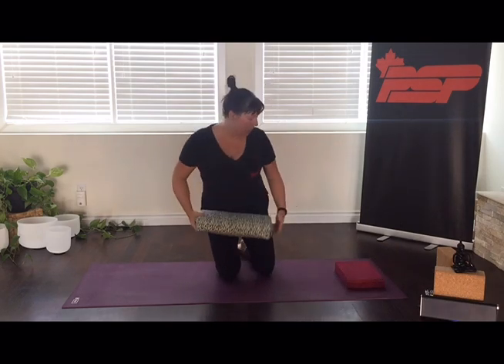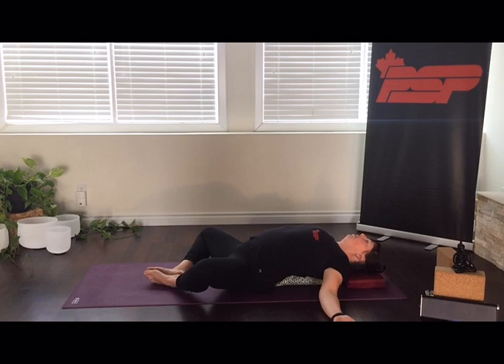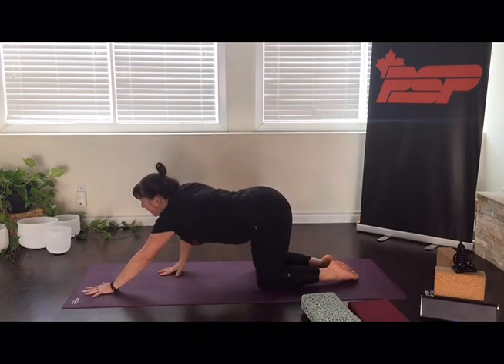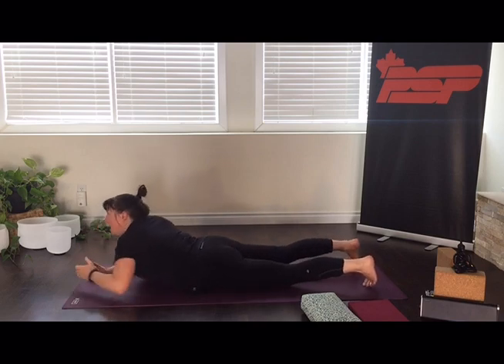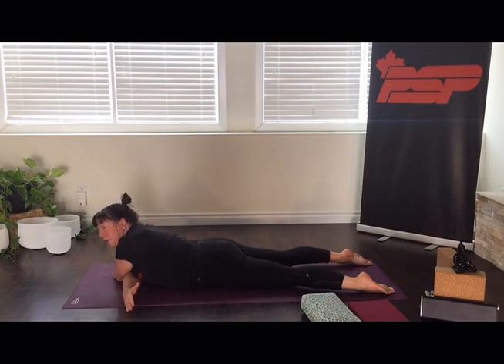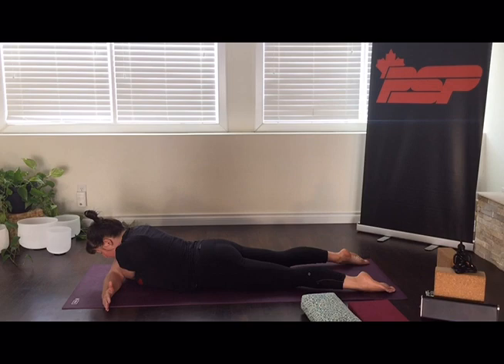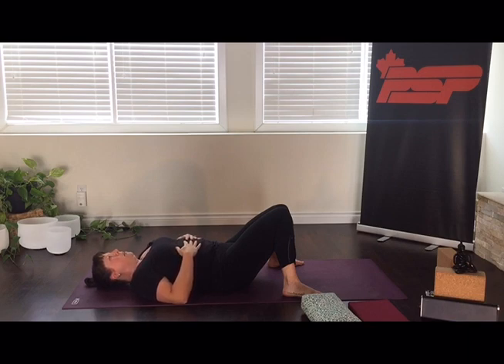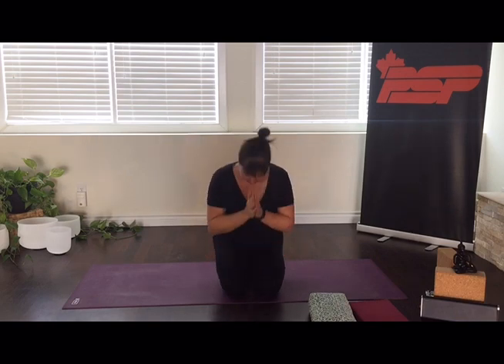Yin yoga shoulder releaser | Yoga with Tovah Fenske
Are your neck and shoulders tight?  Give this yin yoga class a try to release tension in your neck and shoulder as well as creating more openness in your chest.  Open your heart.  If you suffer from tight neck/shoulders/chest repeat this practice often for best results.

Here is a great playlist of short & sweet yoga classes, they are all 15 minutes or less

Or try these 2 morning yoga classes, one if more flow and one is a slow gentle stretch

Looking for great women's & men's ACTIVEWEAR? Shop ZYIA ACTIVEWEAR here & use the YOGA WITH TOVAH FENSKE Party